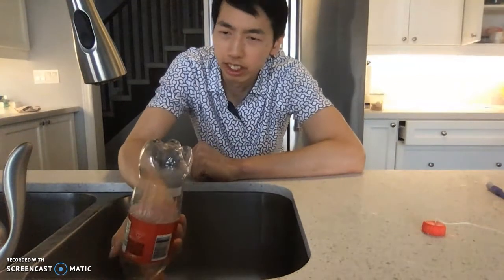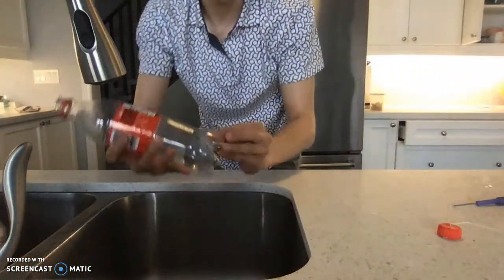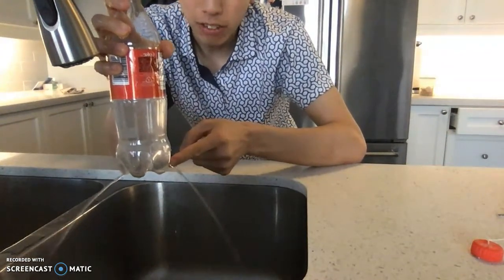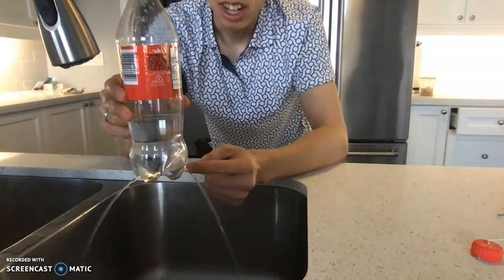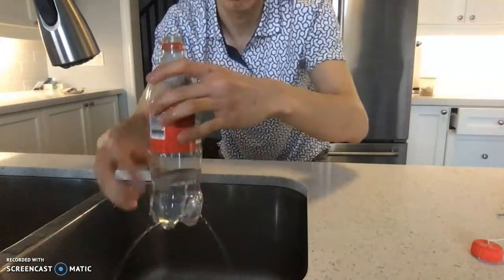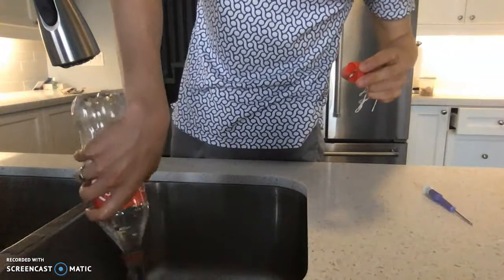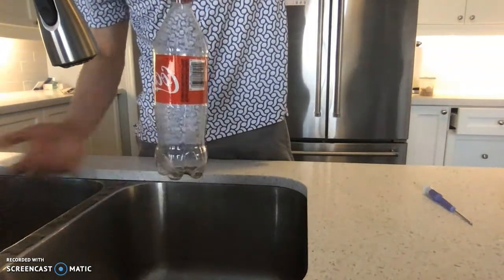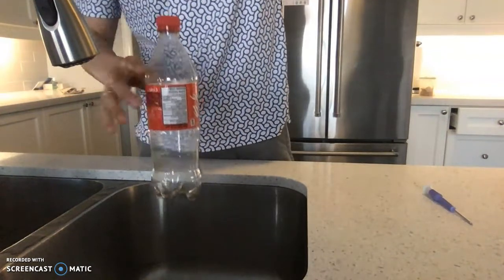Gr11 Physics - Week 2.02a - Coke Bottle Demonstration